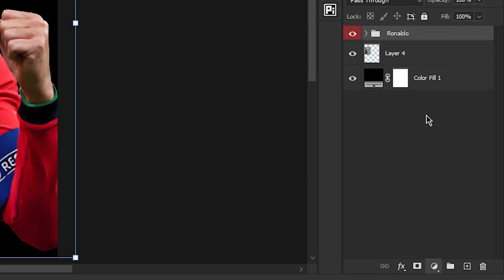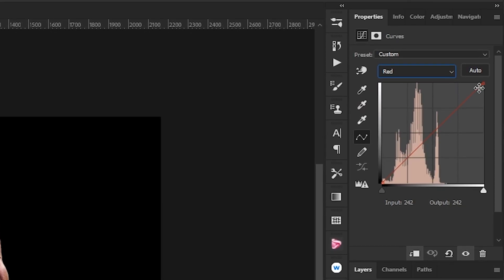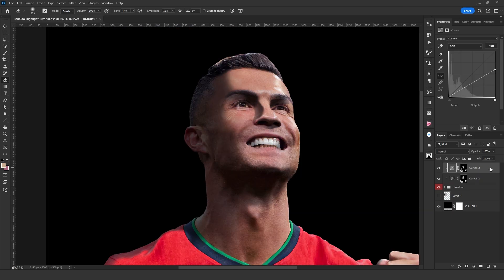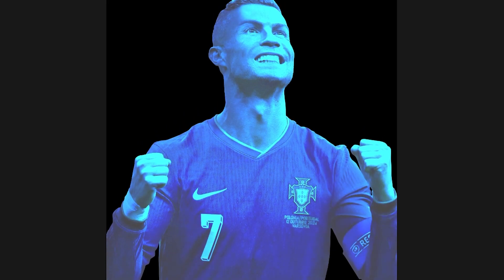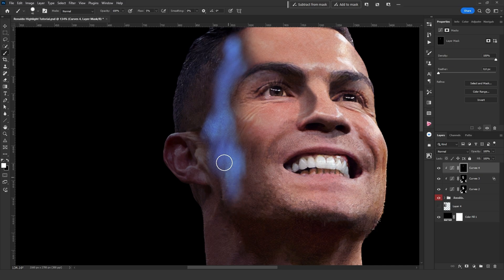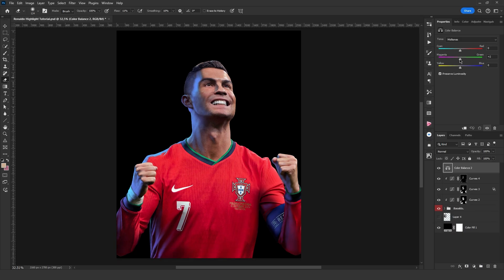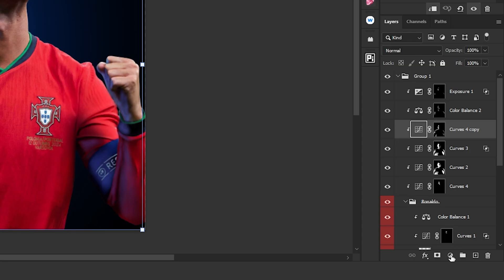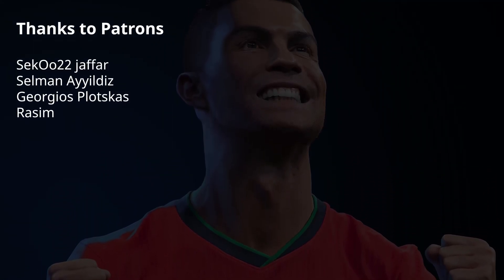How to Add Face Highlights in Photoshop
In today's video, I'll show you how to add highlights. Hope you enjoy the video!